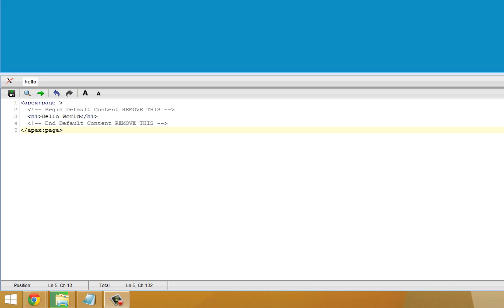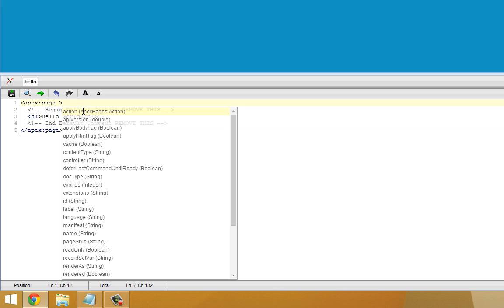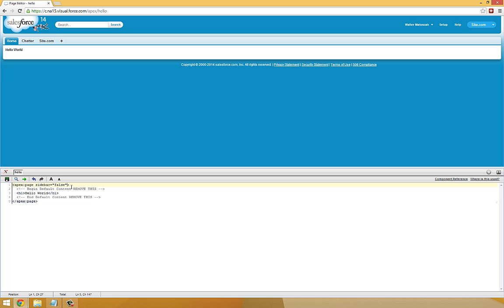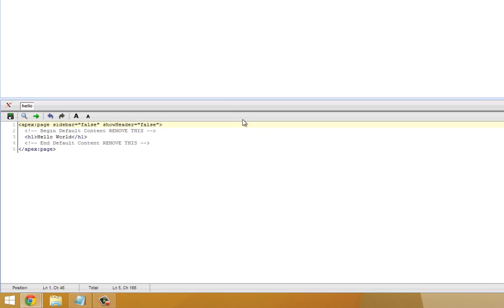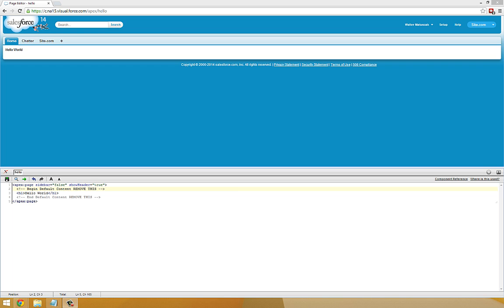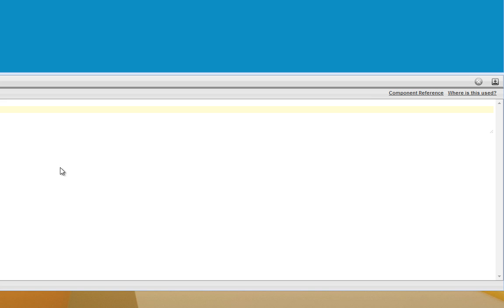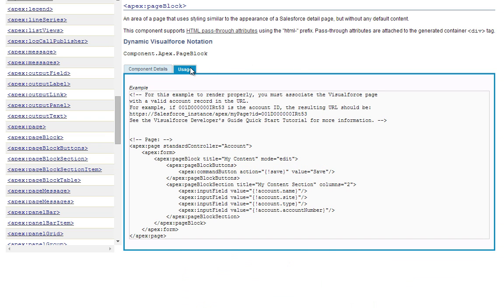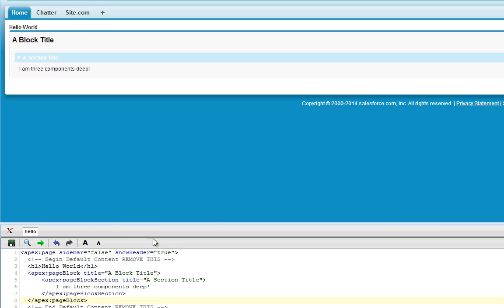Nexstara Salesforce Visualforce Workbook Walkthrough - Tutorial 2 - Adding Attributes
walk you through the Visualforce Workbook. In this tutorial, you'll learn how to add attributes to visualforce pages.